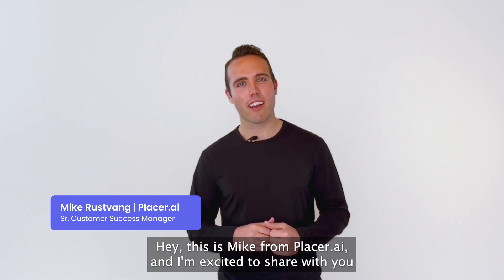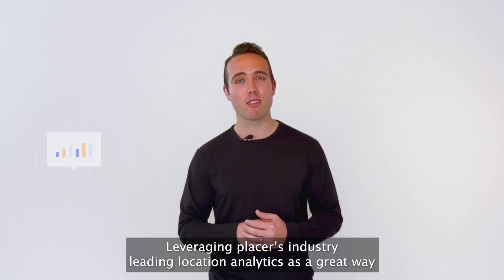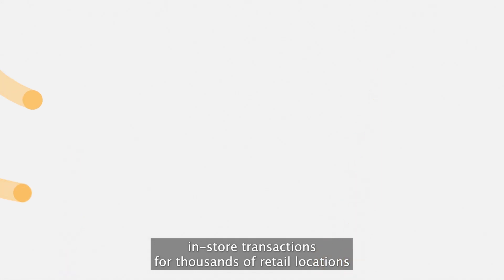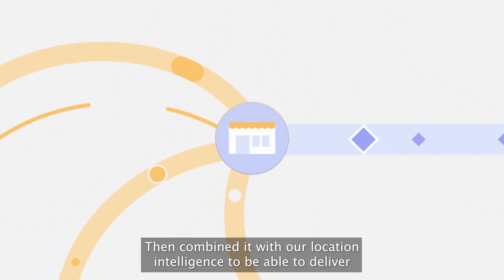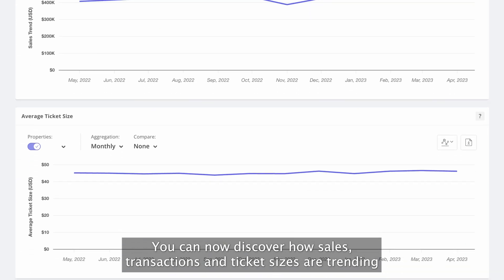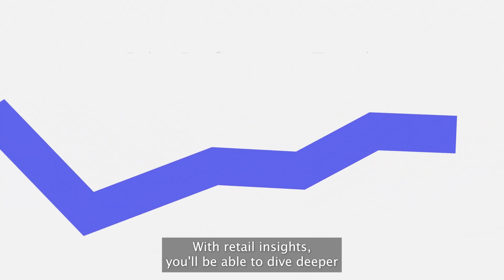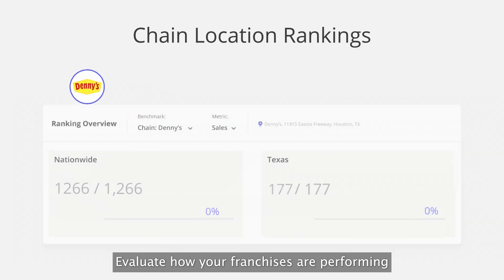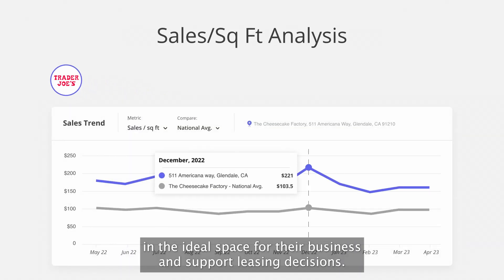Placer.ai Product Spotlight | Retail Sales